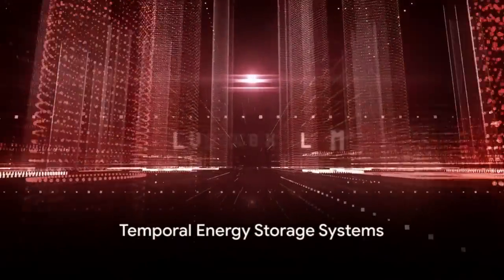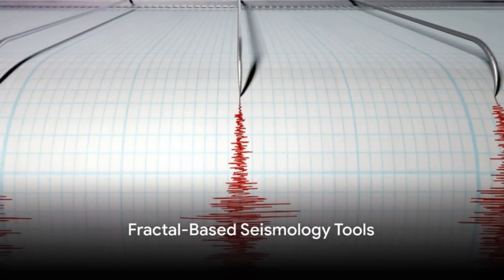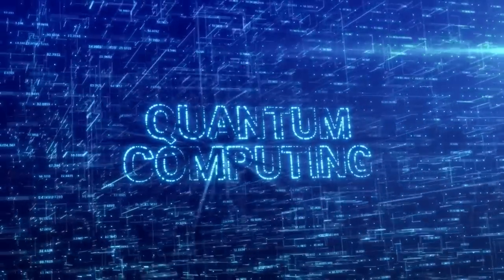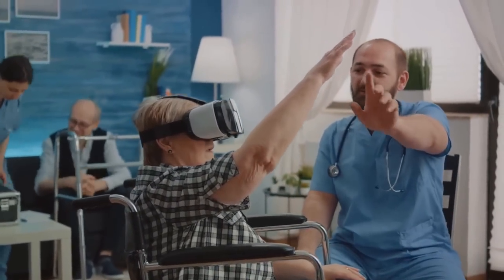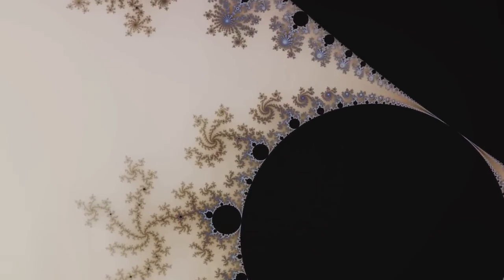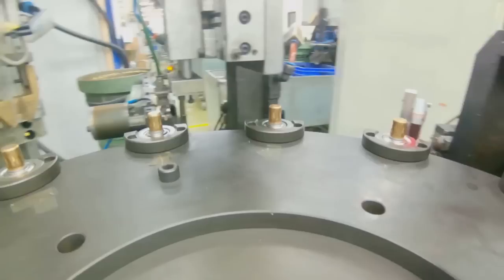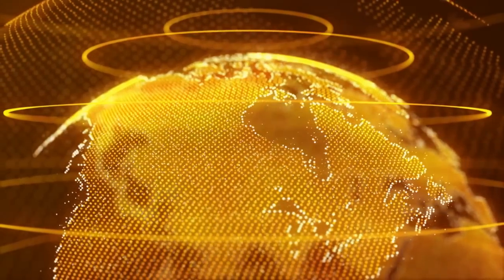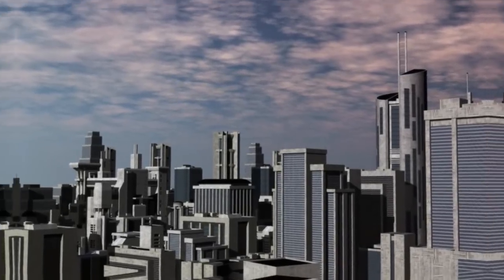Unraveling the Future: Quantum, Fractals, and Beyond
Embark on a journey into the future, where cutting-edge innovations in quantum technology and fractal geometry are reshaping our world in ways that were once only the stuff of science fiction. In this captivating video, we explore a range of groundbreaking technologies that promise to redefine how we live, work, and interact with the world around us.

The journey begins with a deep dive into temporal energy storage systems, an innovation that leverages temporal energy formulas for efficient energy storage and release. Think of it as having a backup power source that also plays a crucial role in grid stabilization and the seamless integration of renewable energy. Discover how energy storage materials and converters act as a dynamic battery, storing energy and releasing it precisely when needed, all regulated by a complex equation.

Next, delve into the world of fractal-based seismology tools, where fractal geometry is applied to predict and analyze seismic activity. Imagine seismic sensors equipped with fractal algorithms that interpret the chaotic patterns of earthquakes. This technology not only aids in earthquake prediction but also finds applications in geological research and construction planning.

Explore the realm of Quantum encryption banking systems, where quantum encryption ensures ultra-secure financial transactions. Visualize quantum keys and secure servers as an impenetrable vault safeguarding your online banking transactions from cyber threats.

Step into a world where virtual reality feels astonishingly real with gravity-altered virtual reality. This technology integrates a gravity correction term to offer a more immersive virtual reality experience, benefiting fields such as entertainment, training simulations, and even rehabilitation processes.

Imagine sensors so sensitive that they can detect the slightest changes in our environment—these are quantum environmental sensors. Leveraging the principles of Quantum Mechanics, these sensors enable ultra-sensitive environmental monitoring, contributing to pollution detection, climate monitoring, and ecological conservation.

The world of optics undergoes a transformation with fractal-enhanced optical lenses. These lenses employ fractal patterns to enhance resolution and focus, akin to having a superpowered microscope or telescope. Precision becomes paramount in manufacturing, and gravity-controlled manufacturing takes center stage, using gravity control for precision manufacturing processes, benefiting industries from precision machining to aerospace and medical device manufacturing.

Enter the era of time-synchronized global networking, where MEQ time formulas enable highly accurate global network synchronization. Envision a world where every device is perfectly synchronized, facilitating smoother global operations and space missions.

In the realm of medicine, quantum-enhanced drug discovery applies Quantum Field Theory to simulate molecular interactions in drug discovery, ushering in a new era of drug development where quantum computers work with molecular databases to discover more effective drugs.

Finally, delve into the world of urban planning with fractal urban planning software. This innovative software harnesses fractal geometry for efficient and sustainable urban planning and development, paving the way for cities of the future.

In summary, technology is reshaping our world in ways that were once considered impossible, and these advancements are pushing the boundaries of what's possible. From temporal energy storage systems to fractal urban planning software, the future is being woven with threads of innovation, where the impossible becomes an everyday reality.